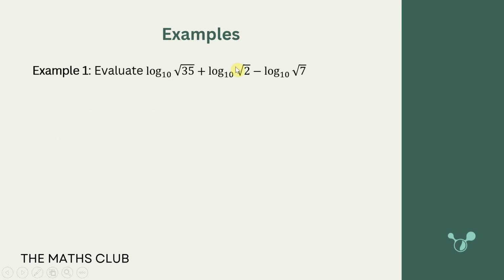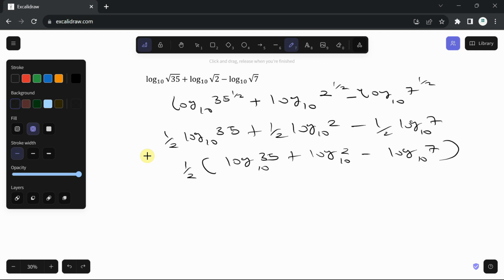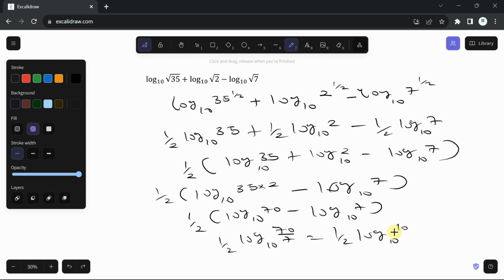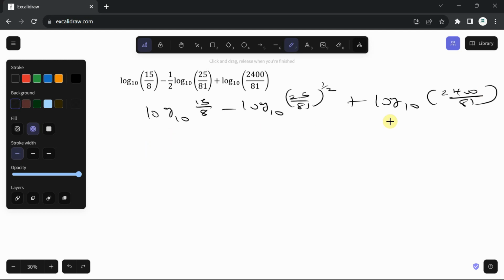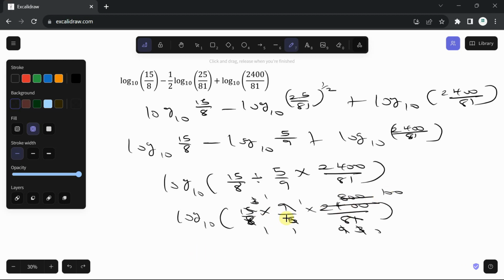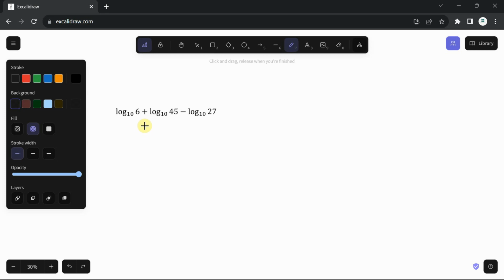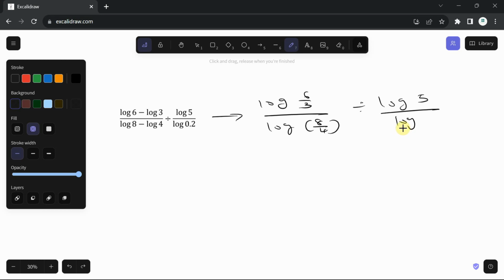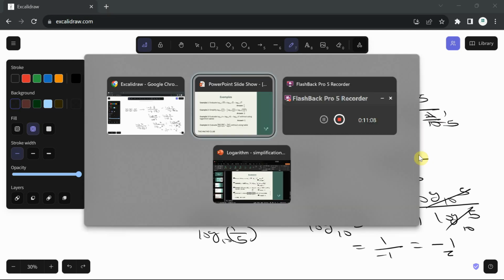How To Simplify Logarithm Statements | The Maths Club | WAEC | NECO | JAMB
Welcome to the Maths Club. In this video, we continue from our introductory video and we are looking at how to simplify logarithms, specifically tailored to the WAEC (West African Examinations Council) syllabus.

*Timestamps:*
00:00 Introduction
00:45 Example 1
03:26 Example 2
06:05 Example 3
07:00 Example 4